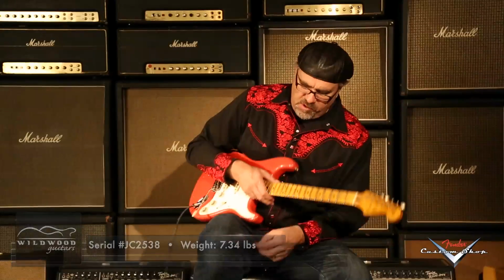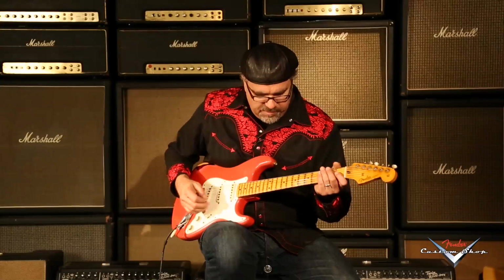Fender Custom Shop Dealer Select Wildwood "10" Masterbuilt 1957 Stratocaster Relic • SN: JC2538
Straight from the Fender Custom Shop and Wildwood Guitars come some of the finest Strats and Teles we’ve ever had the pleasure of offering: the Fender Dealer Select Wildwood ""10s."" These instruments feature ""faded"" thin nitrocellulose finishes, hand-selected tone woods, Custom Shop pickups, and unique appointments like a 10"" fingerboard radius and 6105 frets. The guitars ship with a Certificate of Authenticity and a Custom Shop Limited Edition black hardshell case. The guitars combine modern features with vintage vibe and tone, and they're available exclusively at Wildwood Guitars.

Serial Number: JC2538
Brand: Fender Custom Shop
Model: Masterbuilt Dealer Select Wildwood "10" 57 Stratocaster
Type: Stratocaster
Year: 1957
Finish Color: Faded Fiesta Red over 3-Tone Sunburst
Aging: Relic
Finish Type: Nitrocellulose Lacquer
Weight: 7.34 lbs
Master Builder: John Cruz
Body Wood: Alder
Neck Wood: Quarter Sawn Maple
Neck Shape: Mid 60s "C"
Neck Dimensions: .790 1st - .940 12th
Fingerboard: Maple
Fingerboard Radius: Exclusive Wildwood Custom "10" Radius
Inlays: Dot
Scale Length: 25.5"
Width at Nut: 1.650"
Nut Material: Bone
Frets: Dunlop 6105
Pickups: 3 John Cruz Limited Single-Coil
Controls: 1 Volume, 2 Tone, 5-way Switch
Hardware : Nickel
Bridge: Vintage Tremolo
Tuners: Vintage Style with Nickel Buttons
Pickguard: Single Ply Parchment
COA: Yes